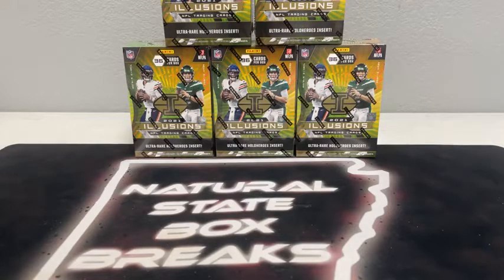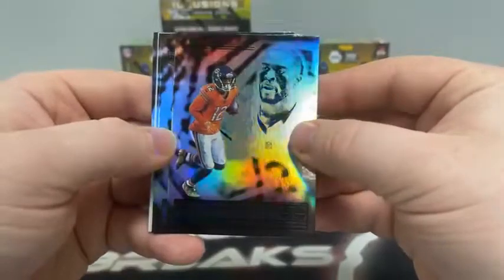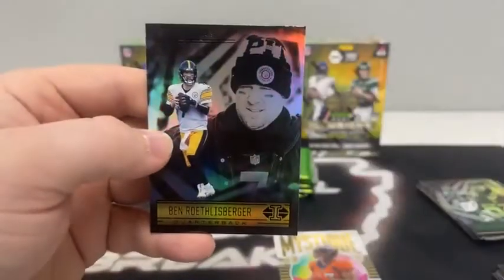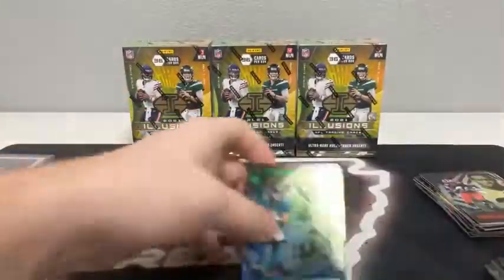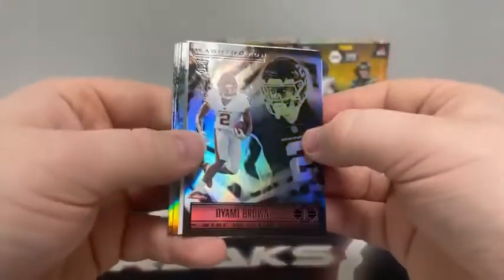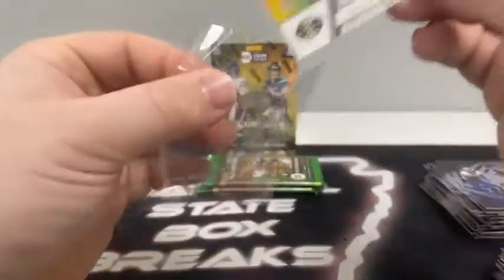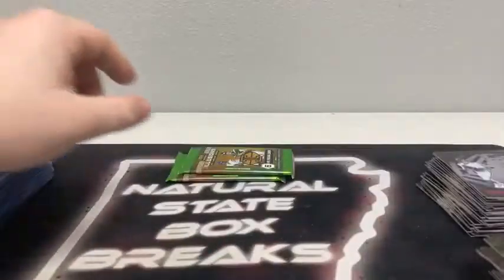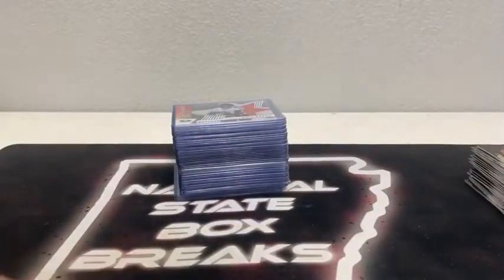Illusions Football Break (1/14/22) MAC JONES FIRE!!🔥🔥🔥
Illusions Football Break (1/14/22)